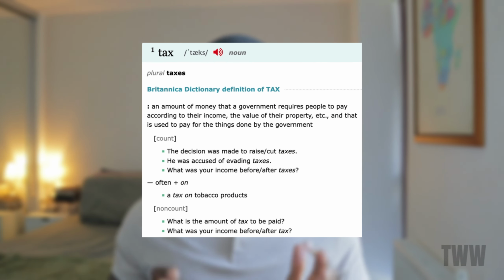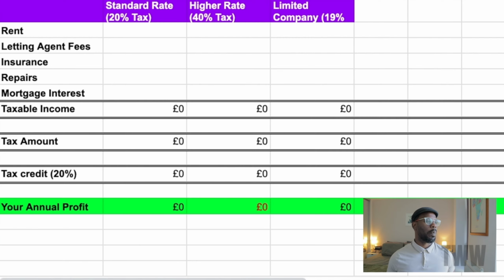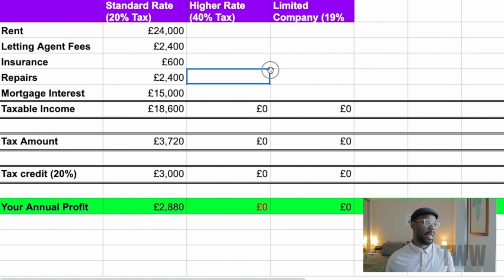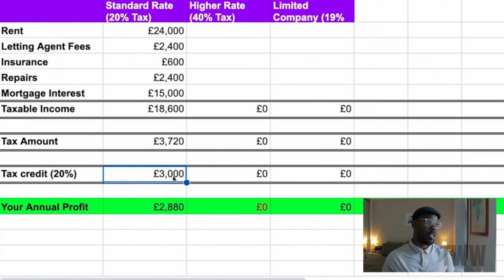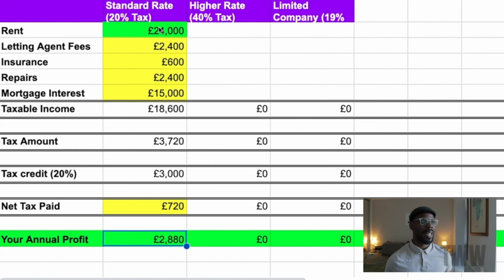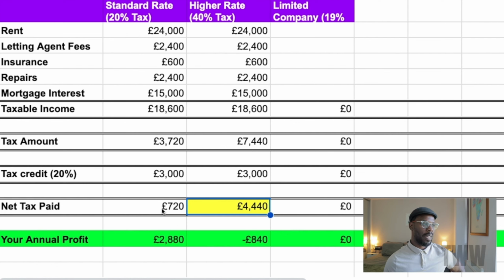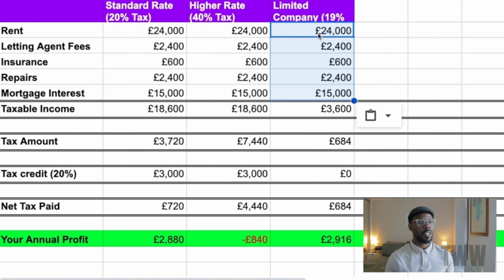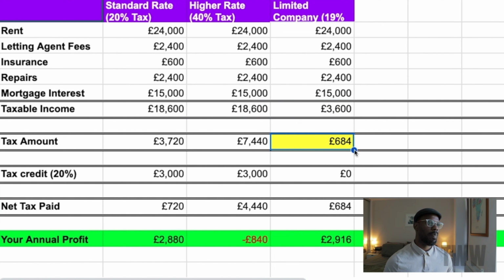Should I buy UK property in my own name or a limited company? | Limited company buy to let tax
Should I buy UK property in my own name or a limited company? Here's How to PAY LESS PROPERTY TAX by owning Buy to Lets in a  Limited Company